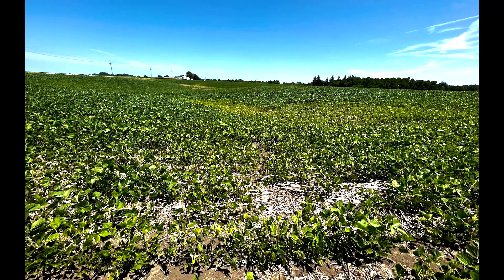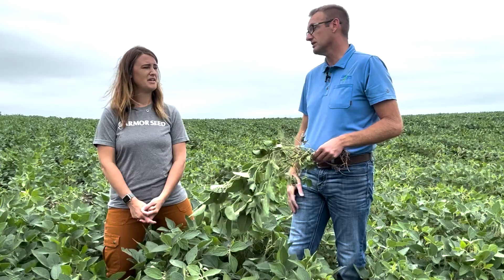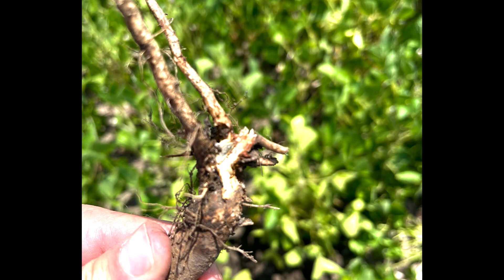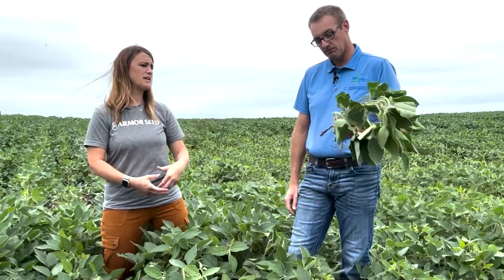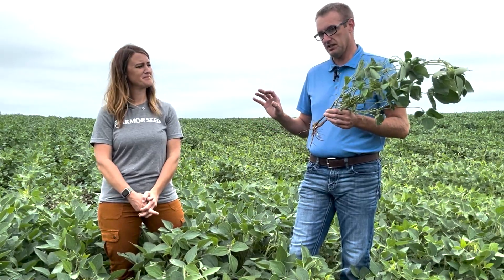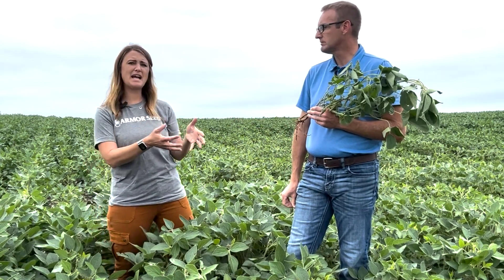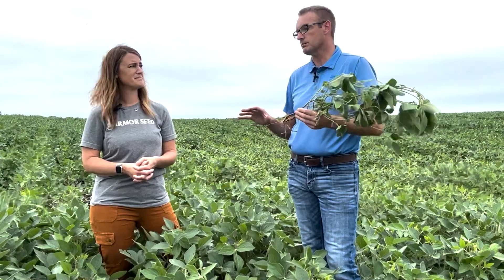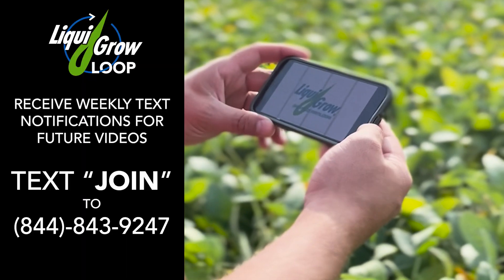Are your Soybeans Yellowing? Might be Phytophthora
Dr. Jake sends samples to Iowa State to see what is causing these yellowing soybean patches. Search your fields to find out if your plants have phytophthora.